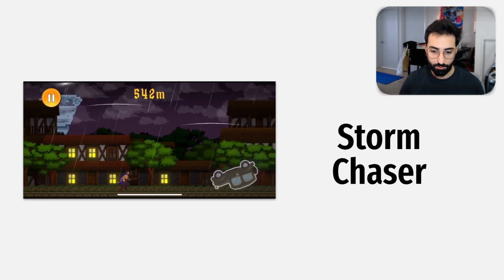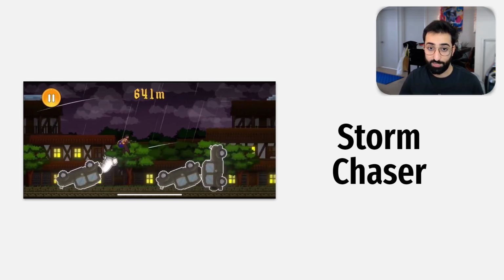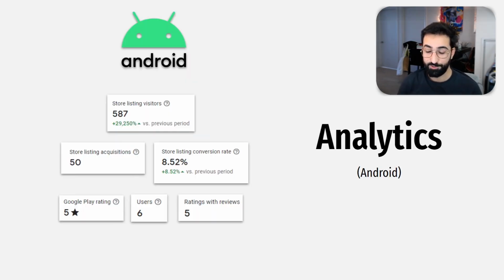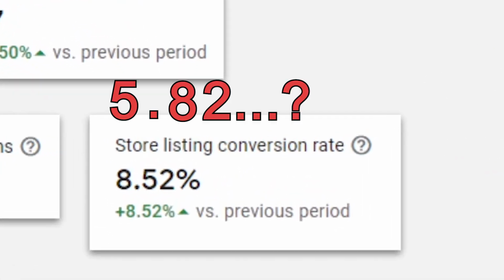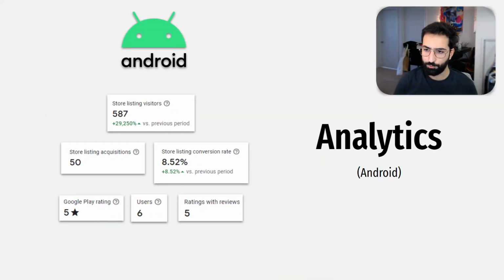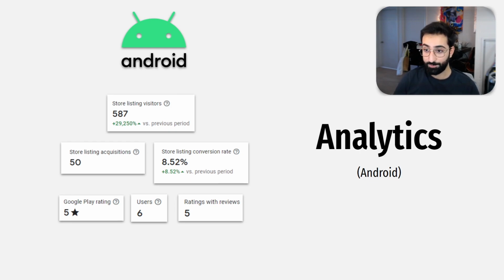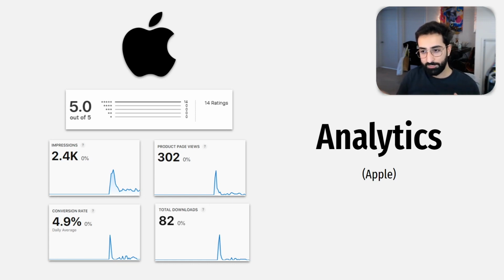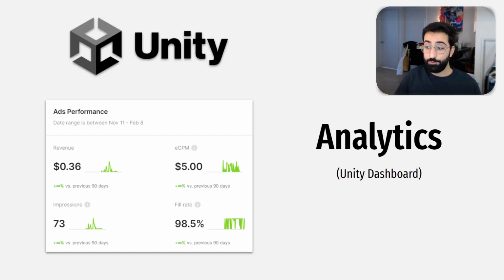How Much Money My First Mobile Game Made (after 1 month)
Last month, I achieved one of my lifelong dreams of releasing a mobile game on iOS and Android. Now, the time has come to go over how the game has performed financially in its first 5 weeks.

It really helps me out with the algorithm, thanks. I'll be posting dev logs, career advice, game design related videos, and much more. I like experimenting and trying new things so expect a lot of cool, unique, and different content coming to my channel soon!

Chapters:
0:00 Introduction
0:16 About My Game
1:43 Timeline
1:56 My Marketing Strategy
2:58 Android Analytics
3:47 iOS Analytics
4:40 Unity Analytics (My Revenue)
5:31 Was My Game A Failure?
7:06 My Advice To Beginner Game Developers
8:26 Closing Remarks

My Podcast:
Hey, hey! Do you enjoy my content? Do you want to hear my voice in your ear for 20-30 minutes at a time? Do you like listening to self-development and growth/wellness topics? Then Go Station might be for you! Click the links below to quickly find my podcast: